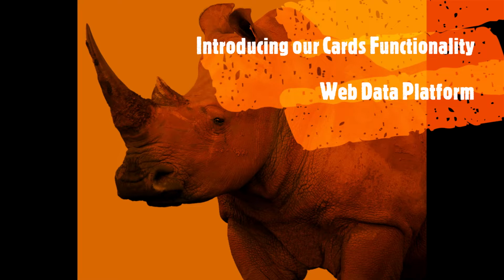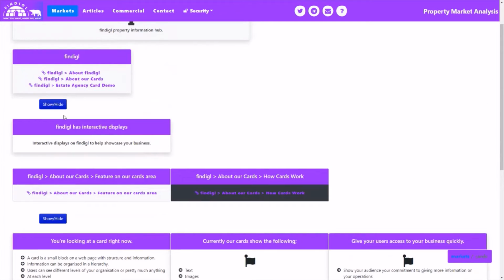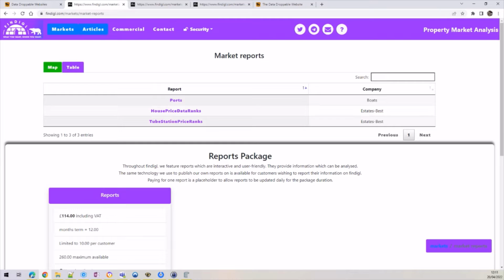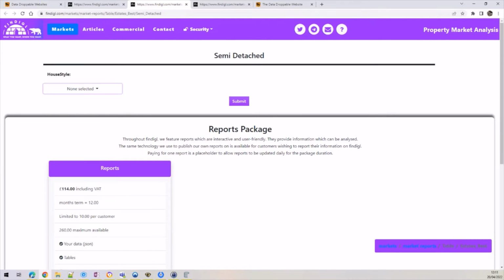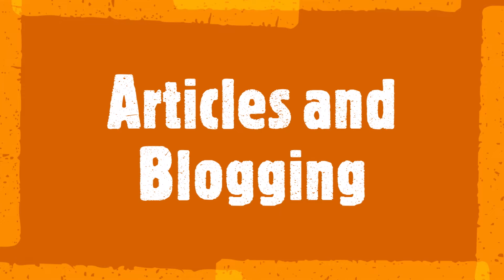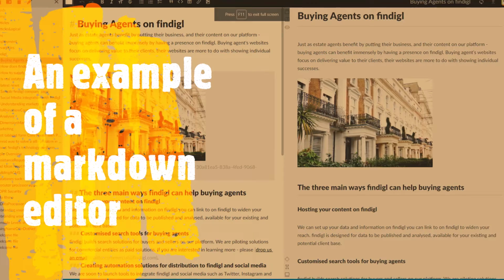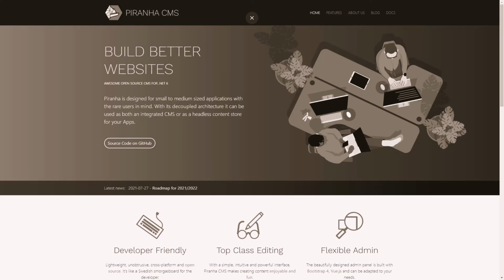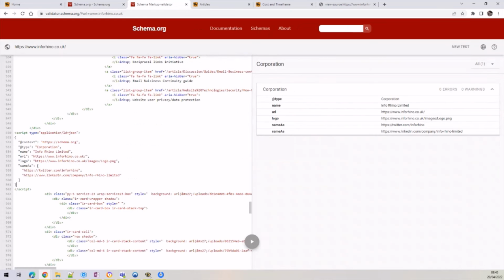Website Development using our Web Data Platform - Feature guide. Info Rhino Limited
In this video, we introduce the many features within our web data platform. Most companies will try to put a website online, and will look to engage an overseas outsourced company to implement a website using a content management system.

We think that the way of developing websites using just a website CMS while still valid is becoming outdated.

Clients always also question I want a website where I can update my content. Managing your own content is important, but in fact the better way is to take information from other systems and on other platforms and connect it to your website. This is how our web data platform differs from others.

Using a concept known as Data Droppable Websites technology, our focus is on making folders available where data can be dropped in for the website to then take this and display in different regions of the website.

We can put websites together quicker than other experience website content management system developers because we can find ways to put this information into the website quickly.

Things on piranha CMS. On top of Dotnet core.